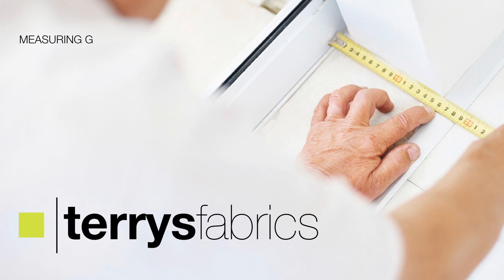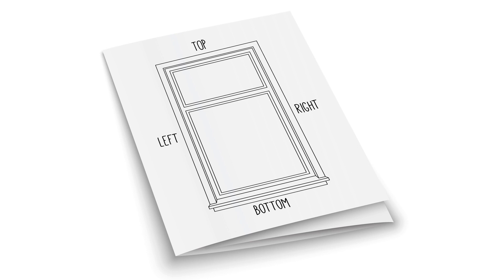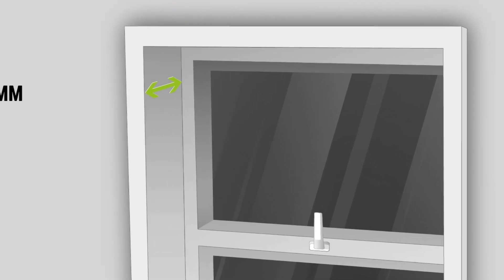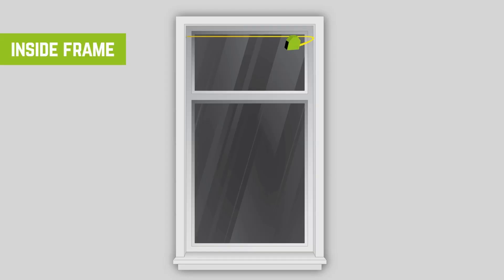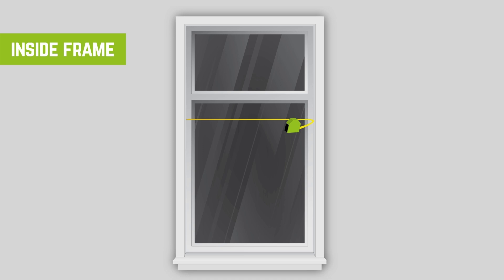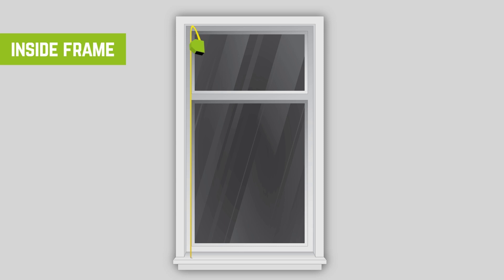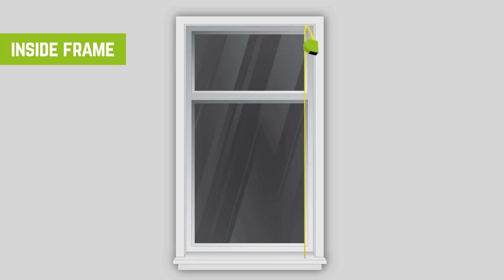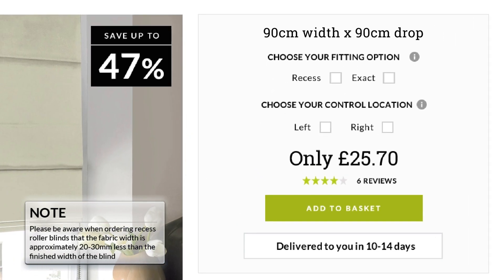How To Fit Roman Blinds Inside the Recess | Measure Roman Blinds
Learn how to measure for fitting Roman blinds inside the window recess with our video guide. Inside recess blinds make up for a stylish yet practical window treatment for all interiors.

For more related tips view our How To Measure For Roman Blinds guide

Post your thoughts and comments below.